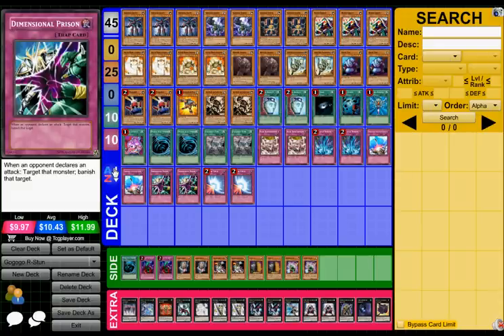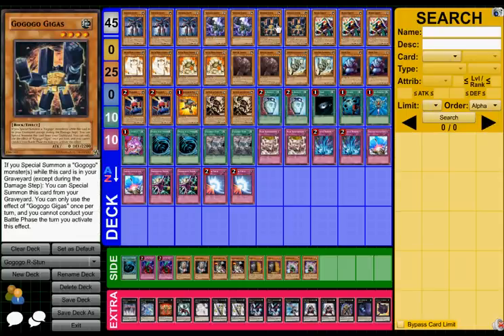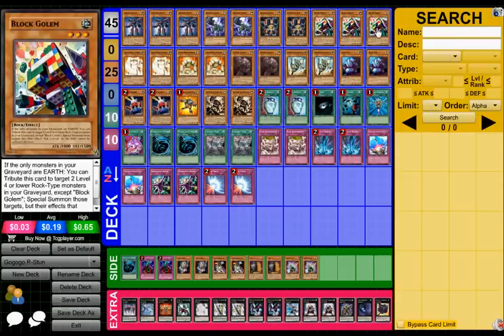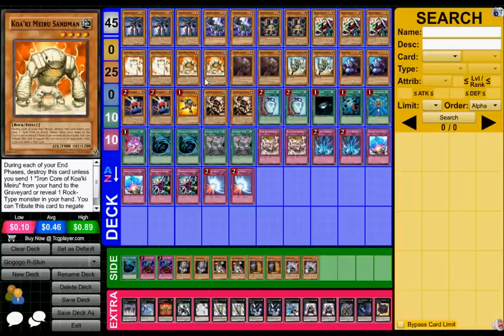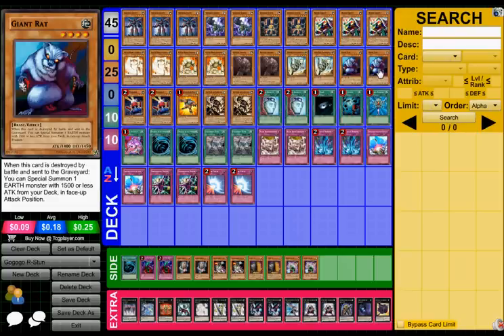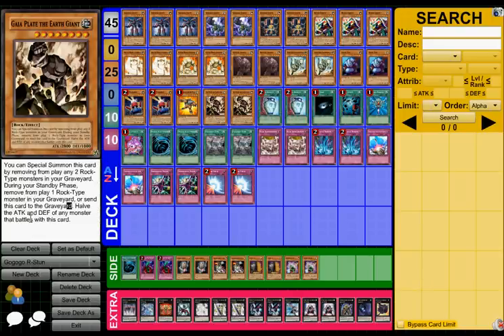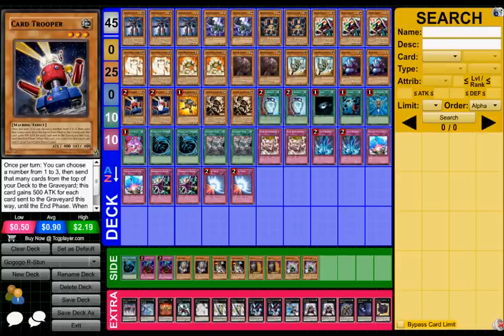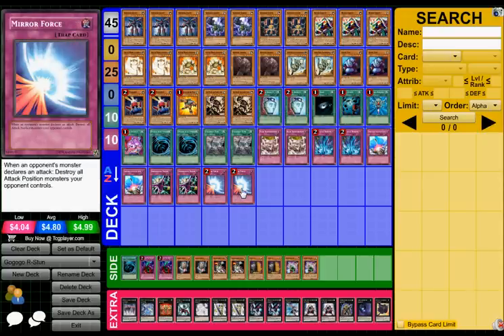Yugioh Deck Profile - Gogogo R-Stun March 2013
Monsters:
3x Gogogo Giant
2x Gogogo Golem
2x Gogogo Gigas
3x Block Golem
2x Koa'ki Meiru Guardian
2x Koa'ki Meiru Sandman
2x Revival Golem
2x Fossil Dyna
2x Giant Rat
2x Card Trooper
2x Gaia Plate
1x Grand Mole

Spells:
2x Duality
1x Dark Hole
1x Heavy Storm
1x Monster Reborn
1x Pot of Avarice
2x MST
2x Catapult Zone

Traps:
2x Rock Bombardment
2x Torrential Tribute
2x Compulsory Evac
2x D-Prison
2x Mirror Force

Extra:
Shock Master
Thunder Spark Dragon
Vylon Disigma
Shark Drake
Gem-Knight Pearl
Utopia x2
Photon Butterfly x2
Maestroke
Fairy King Albverdich x2
Steelswarm Roach
Abyss Dweller
Gagaga Cowboy